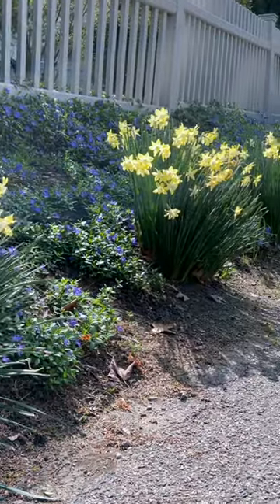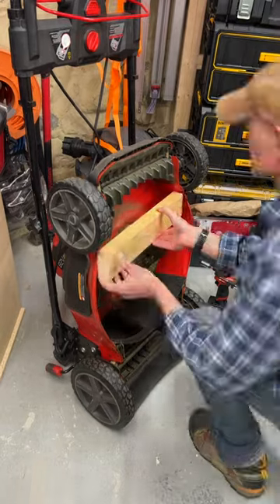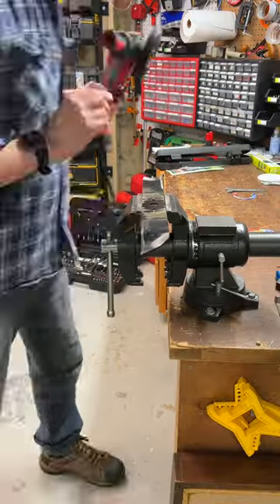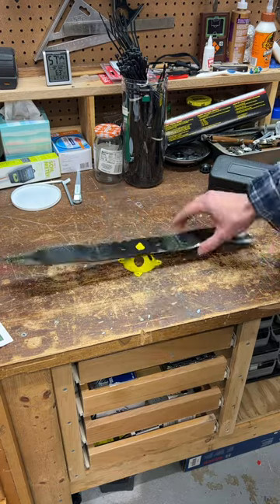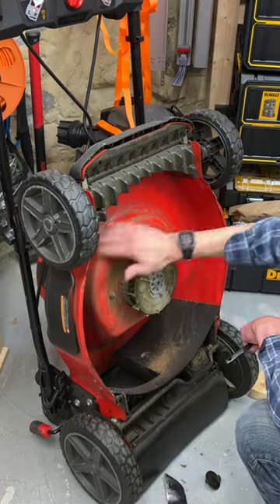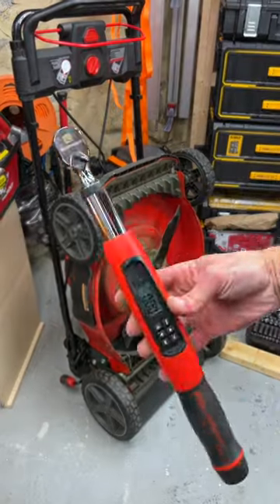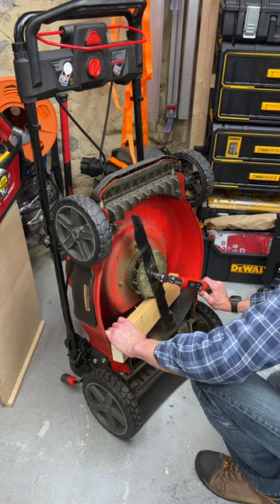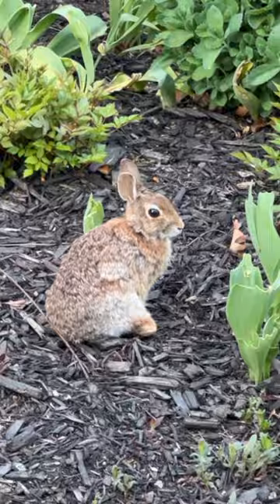How To Sharpen or Change Lawn Mower Blade on Snapper XD Cordless Lawn Mower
This is how to sharpen or change the blade on a Snapper XD cordless awn mower. Snapper XD 21” 82V  cordless Lawn mower models: 2691528, 80076018, SXD21SSWM82, 1687982, SXD21SSWM82K

Replacement Blade Part #: 84002068

Tools I used (Available from The Home Depot):
Milwaukee M12 FUEL 12V Brushless Cordless 1/4 in. Hex Impact Driver (3453-20)
Milwaukee SHOCKWAVE Impact Duty 1/4 in. Hex Shank Socket Adapter Set (3-Piece)
Diablo 4-1/2 in. 60-Grit Steel Demon Grinding and Polishing Flap Disc with Integrated Speed Hub
GearWrench 3/8 in. Drive 7.4-99.6 ft./lbs. Electronic Torque Wrench